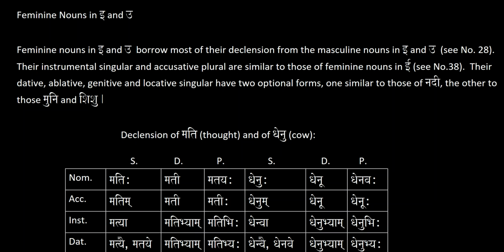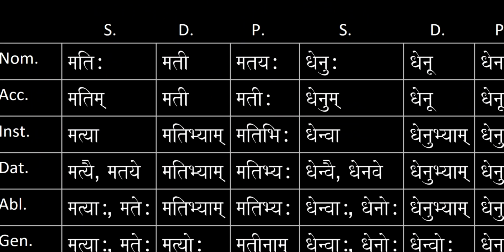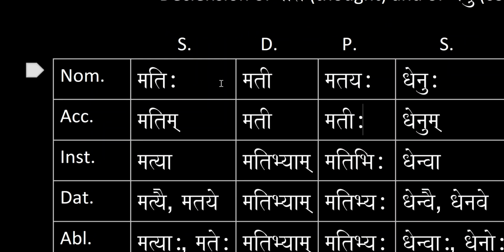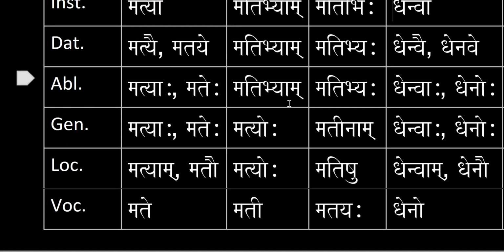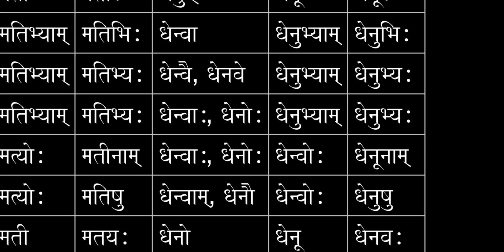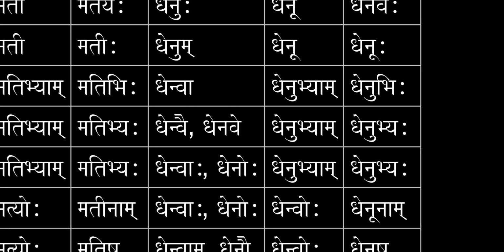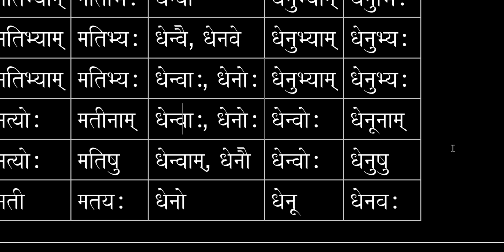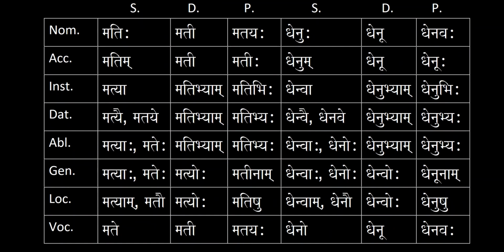104 Declining Feminine Nouns Ending in i and u